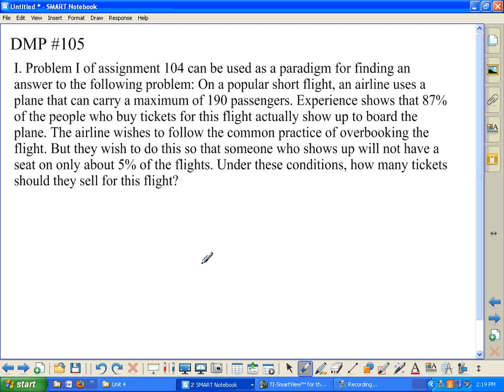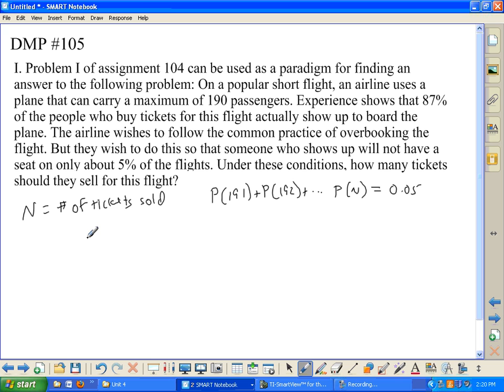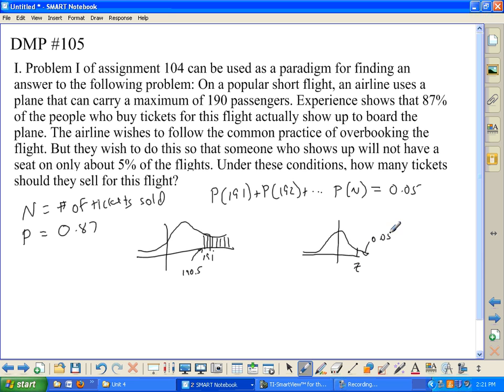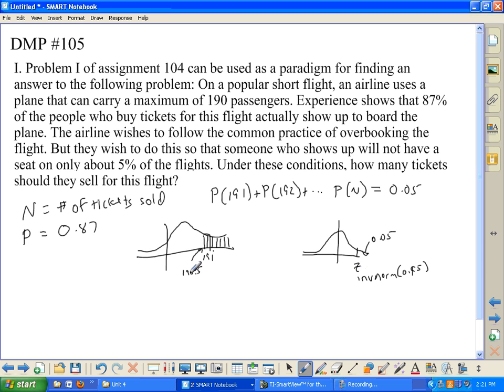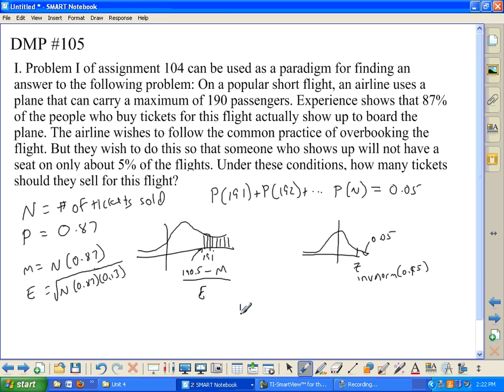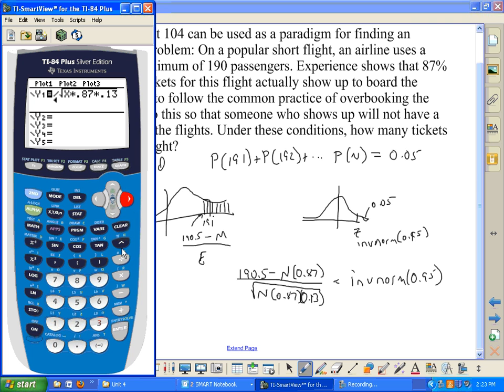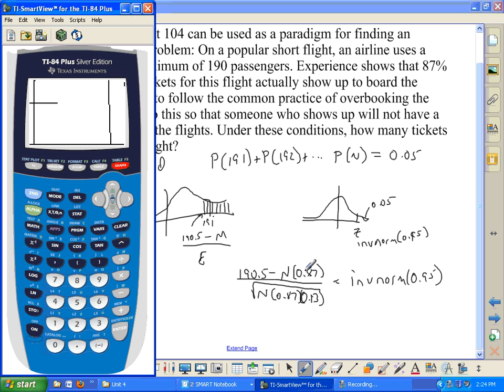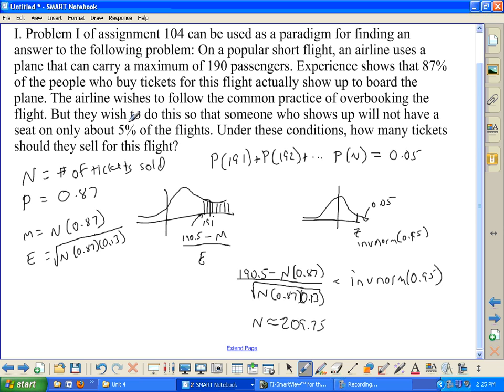ma2-4 airline overbooking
Find the number of tickets we should sell in order to "bump" people about 5% of the time